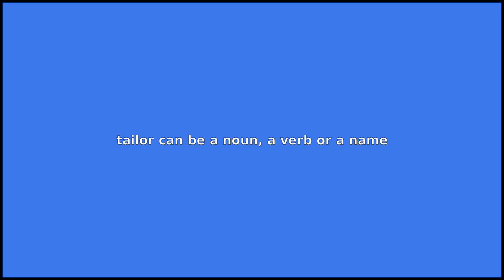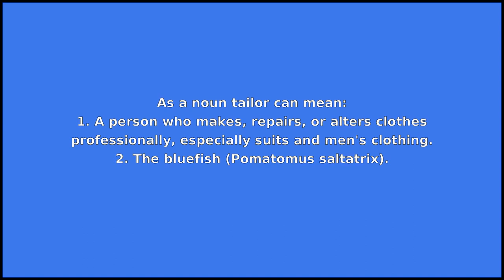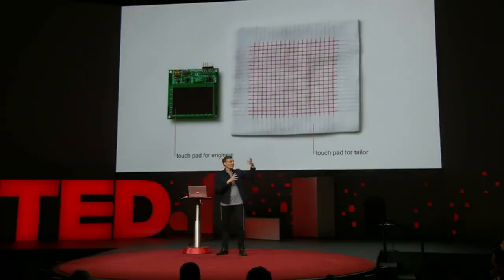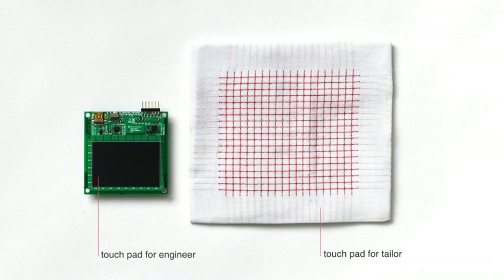TAILOR - Meaning and Pronunciation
How to pronounce tailor?

This video provides examples of American English pronunciations of tailor by male and female speakers.
In addition, it explains the meaning of tailor through a dictionary definition and several visual examples.

IPA Transcription of tailor is /tˈeɪlɚ/.

Definition of tailor according to Wiktionary:
tailor can be a noun, a verb or a name

As a noun tailor can mean:
1. A person who makes, repairs, or alters clothes professionally, especially suits and men's clothing.
2. The bluefish (Pomatomus saltatrix).

As a verb tailor can mean:
1. To make, repair, or alter clothes.
2. To make or adapt (something) for a specific need.
3. To restrict (something) in order to meet a particular need.

As a name tailor can mean:
Surname for a tailor.

If you'd like to test your pronunciation of tailor, check out Accent Hero's real-time pronunciation feedback tool: